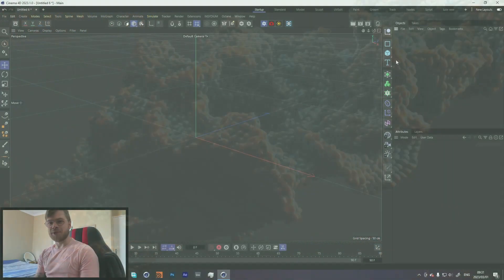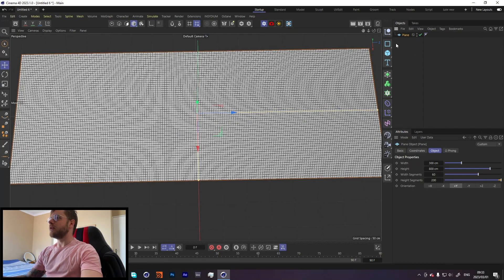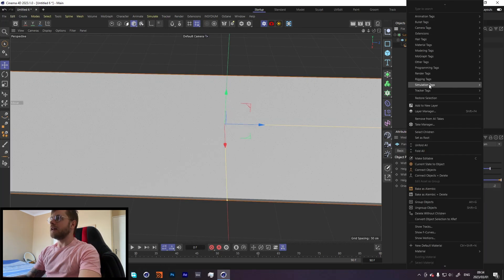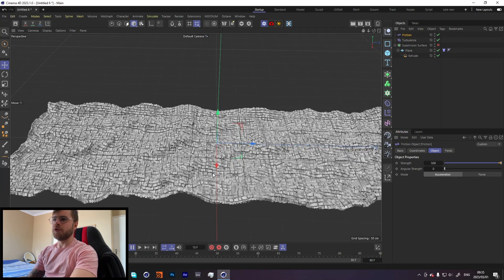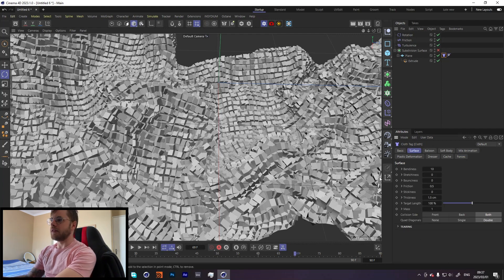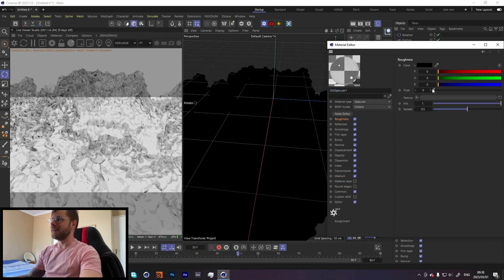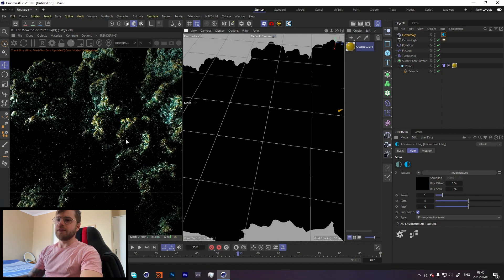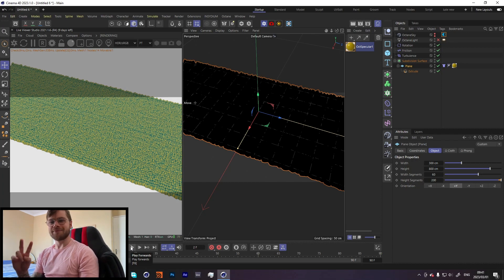Procedural Organic Cloth Deformation - Cinema 4D 2023 & Octane Render Tutorial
More exploration in the Cloth engine, this time creating this weird organic looking "Thing" I hope you enjoy :)

0:00 - Intro
0:53 - Setting up Geo
3:00 - Simulation
6:55 - Texturing
9:45 - Outro & Thanks